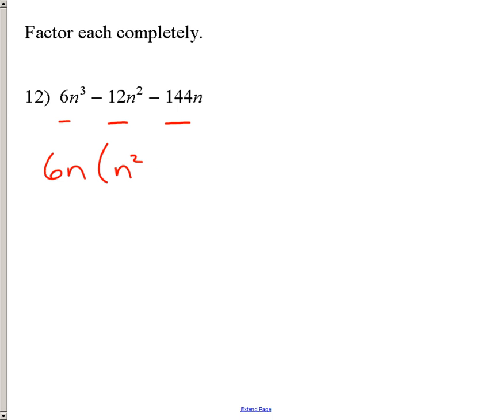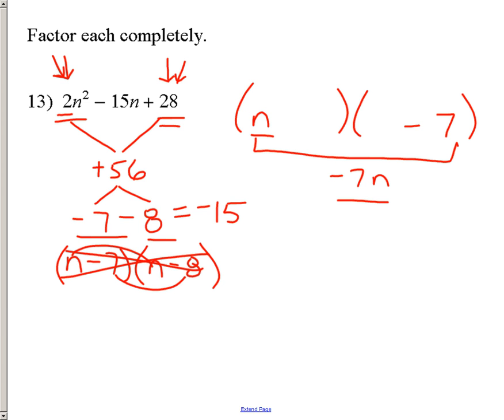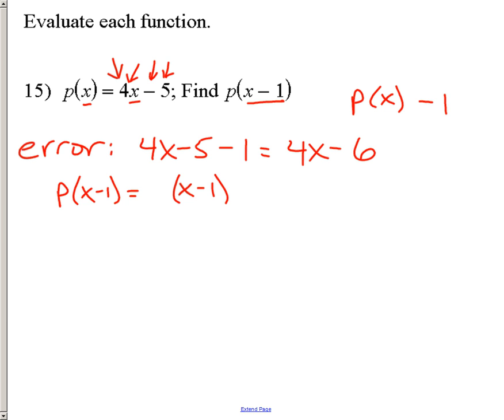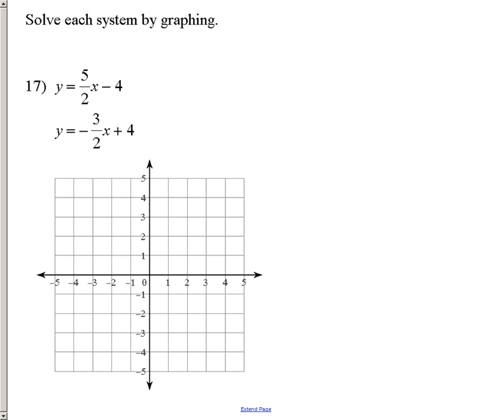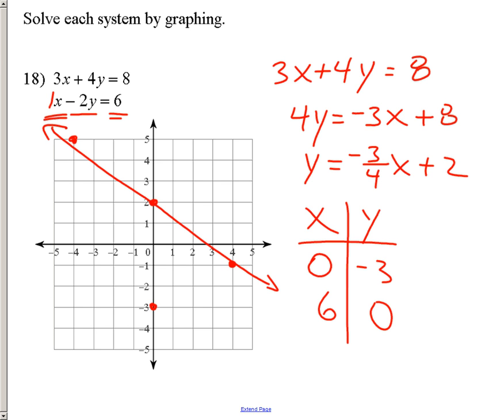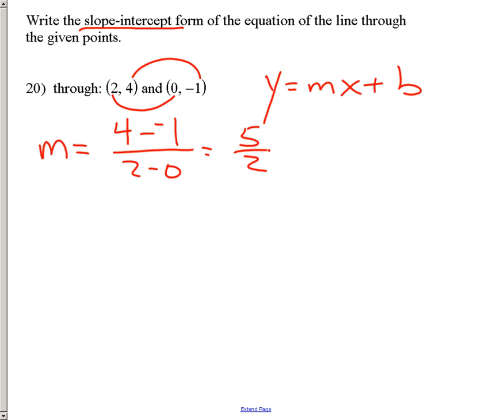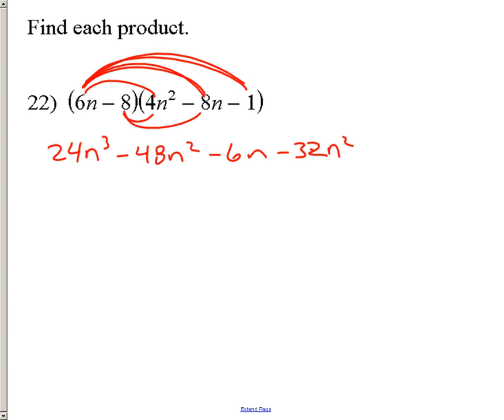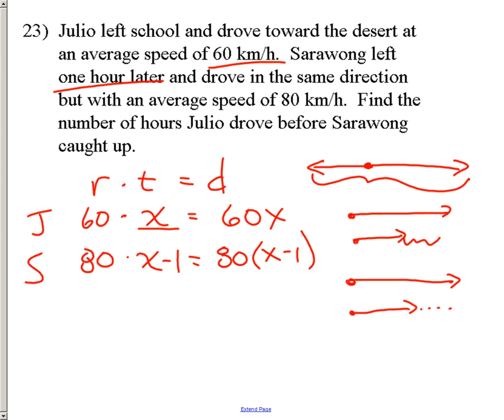Algebra 2 Review Part 2